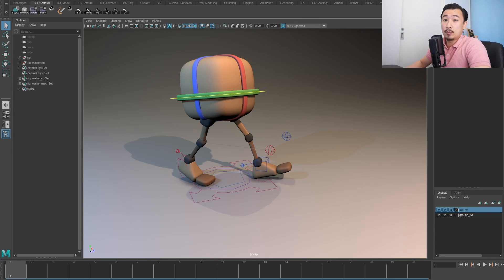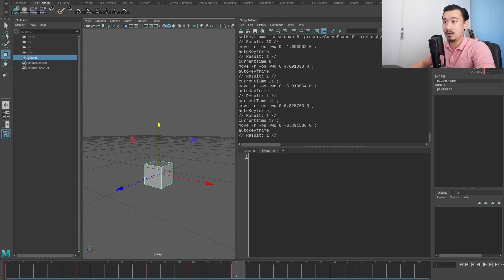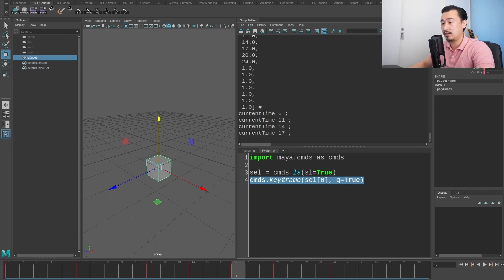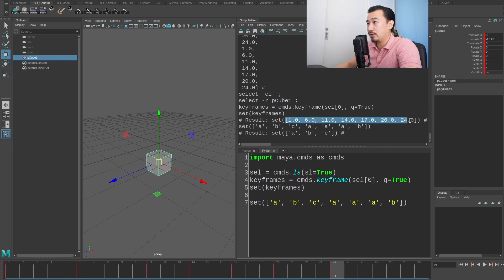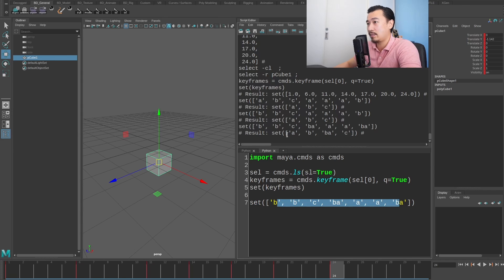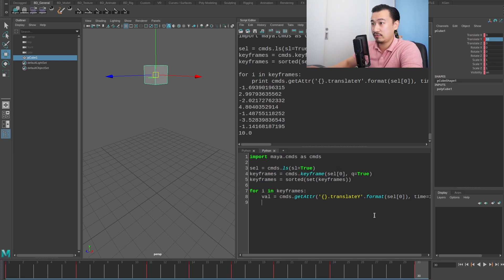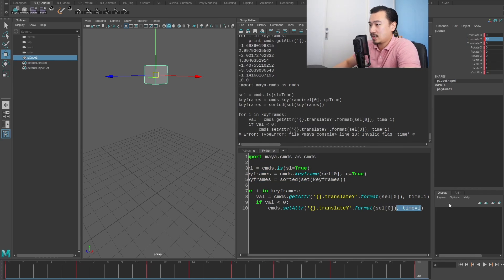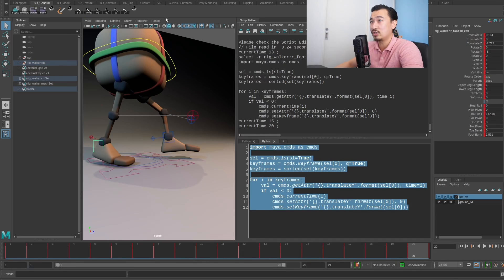Loop over keyframes - Let's Payathon #09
Episode #09 Let's Payathon - Let's get practical, and do some production examples. How do we loop over keyframes and do something at each keyframe? Learn a bit about the keyframe command and how you can utilize it to fix some animation errors.

Every week there will be a new episode that builds on the previous episodes. Before you realize it, you will be awesome at Python, but most importantly, you can apply it.

You can ask questions about animation, python, the industry, or just post up work to get feedback or to inspire others:

You can also find us on a bunch of different social media platforms: